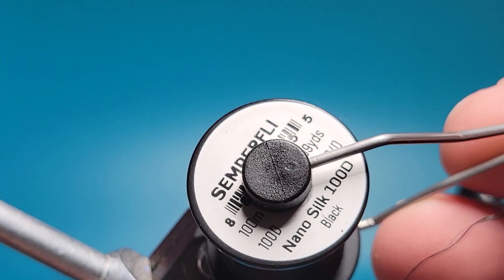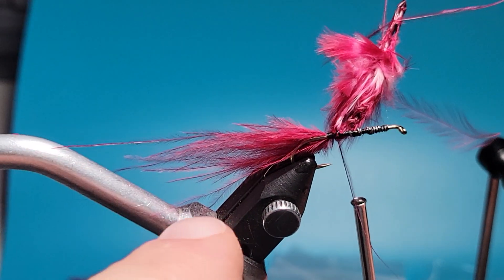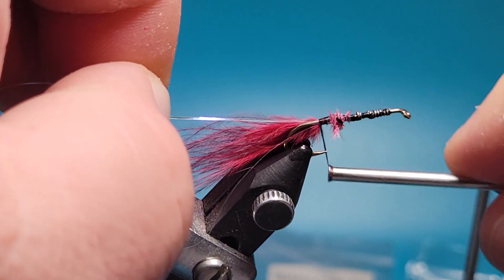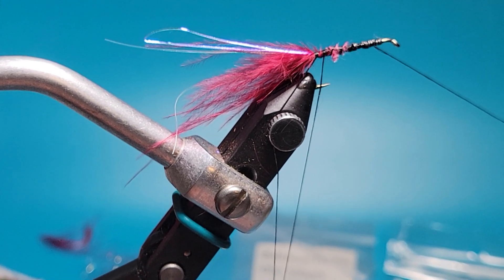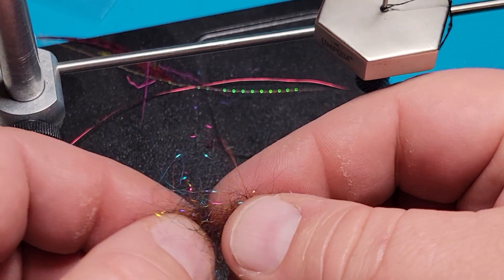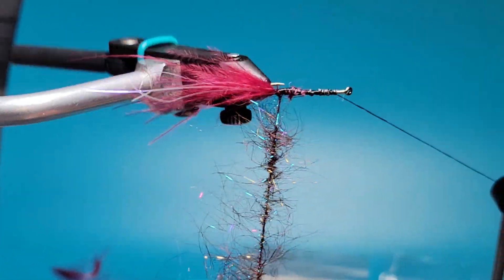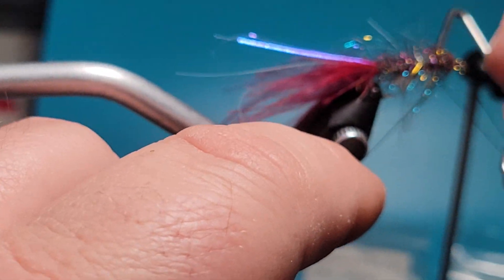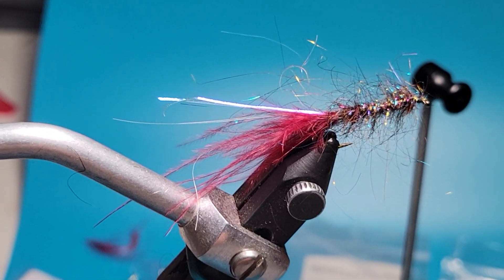How to Tie a Straggle Leech Fly